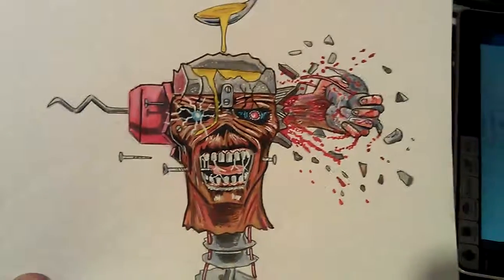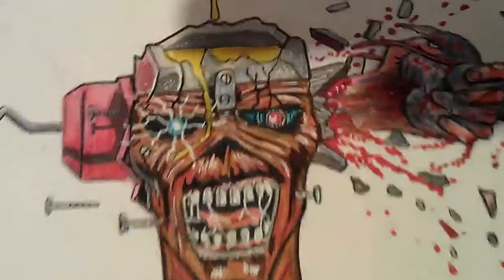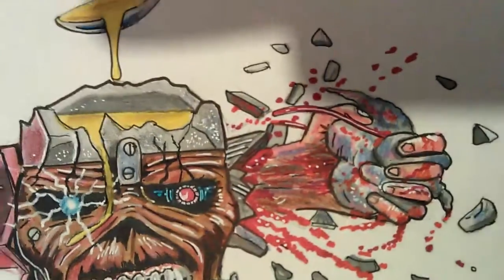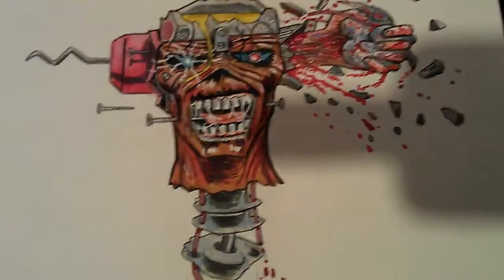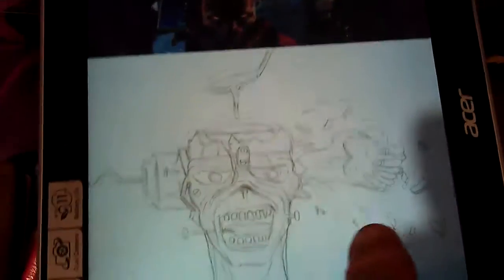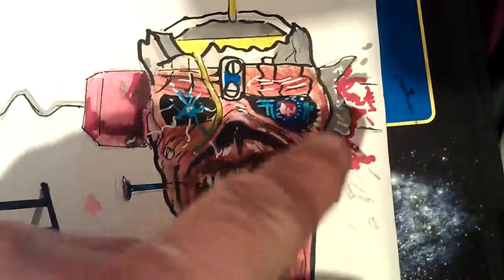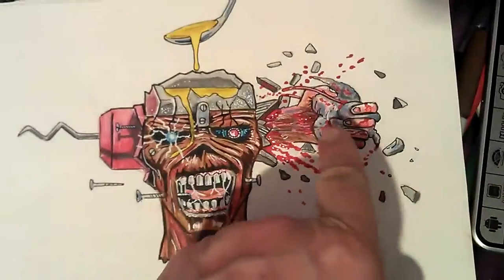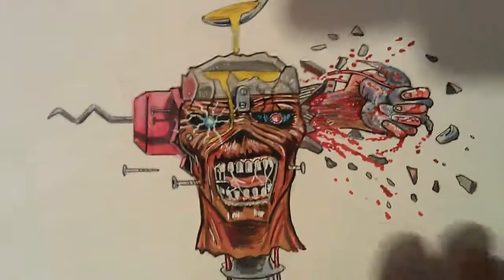My latest drawing of Eddie from Iron Maiden :-)